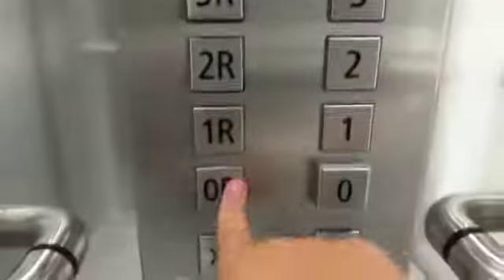Schindler Lift @ Premier Inn In Staines.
Floors: 5 (0, 1, 2, 3, 4) Staff (0R, 1R, 2R, 3R, 4R)

Refilm